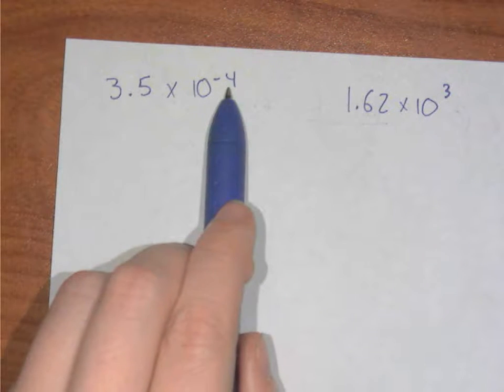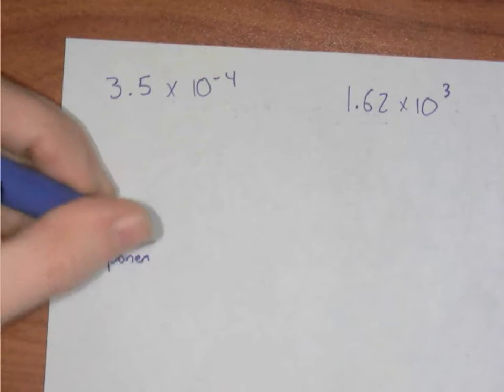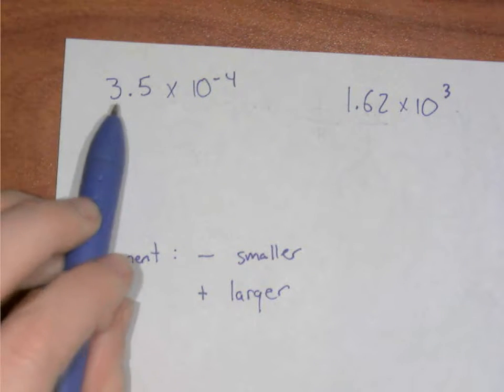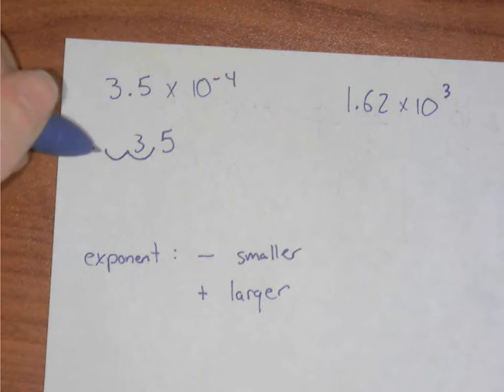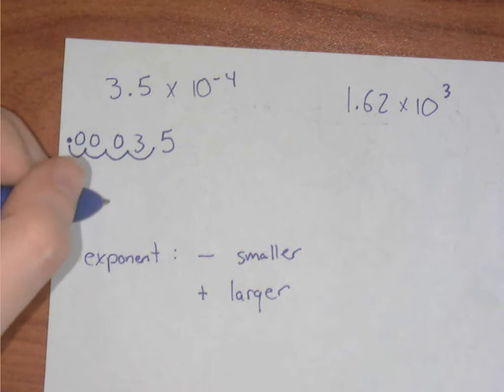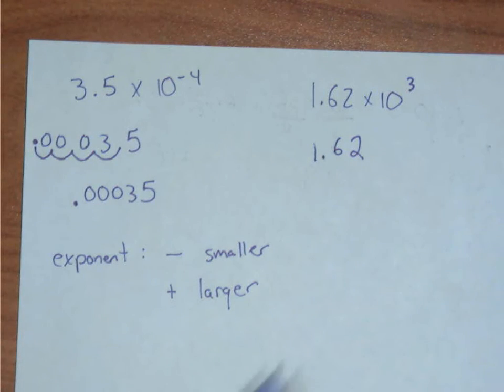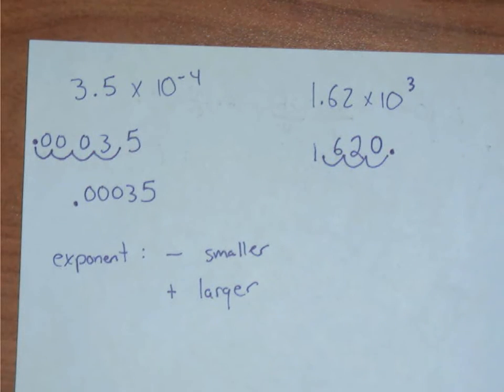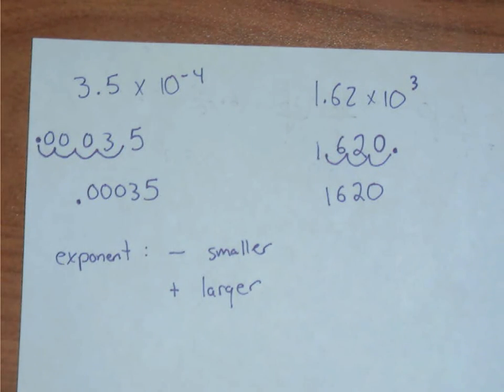Taking Numbers out of Scientific Notation